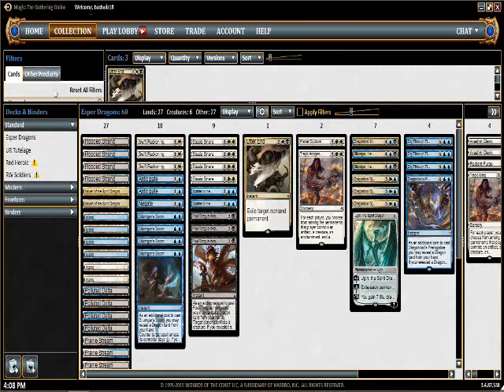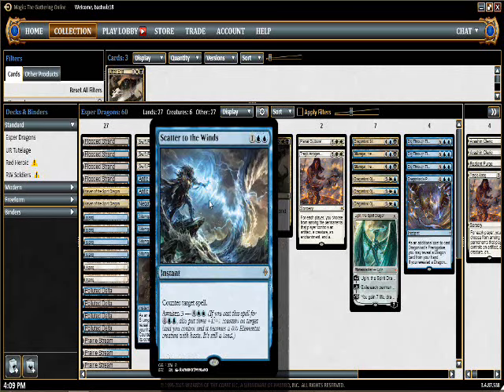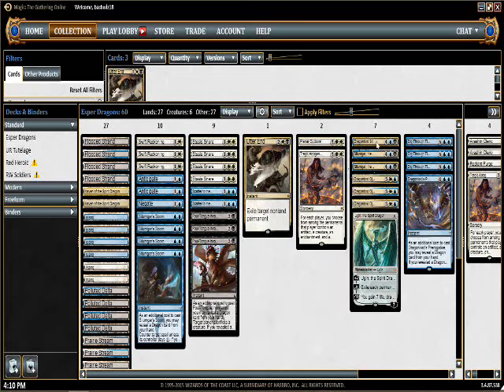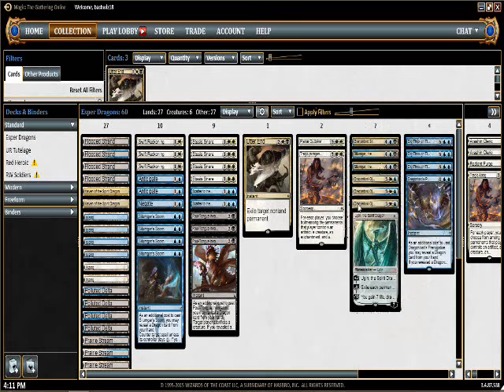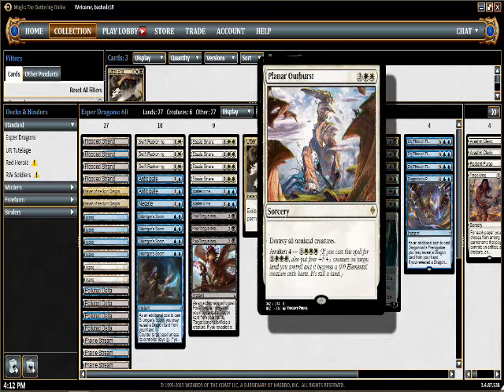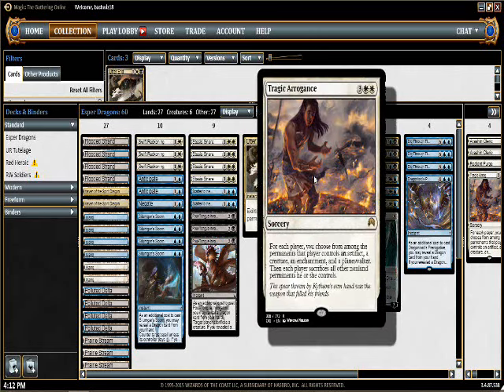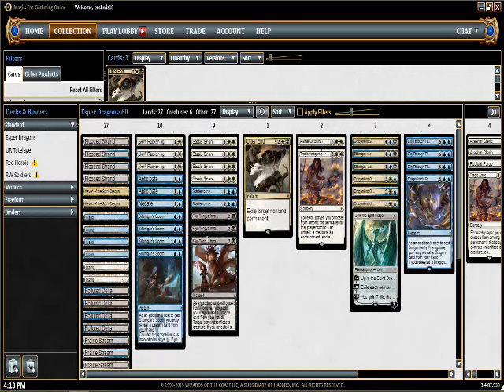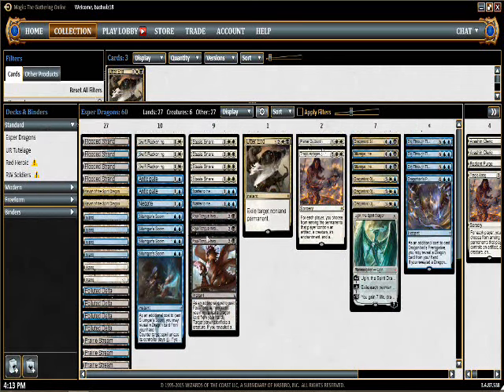Esper Dragons Testing (Deck Tech)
Battle for Zendikar has hit shelves, and with it comes a new Standard format! We venture into the unknown with a deck that previously dominated Standard and is sure to continue performing well: Esper Dragons (with a twist...).